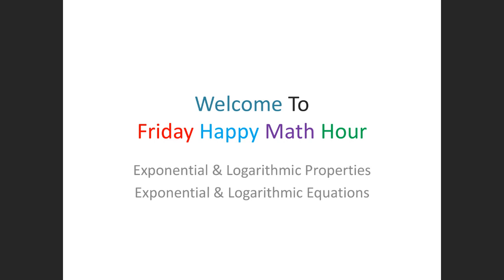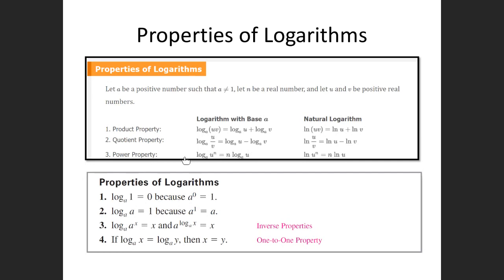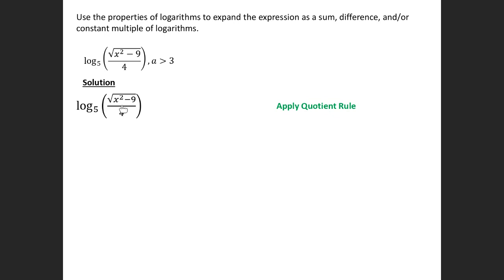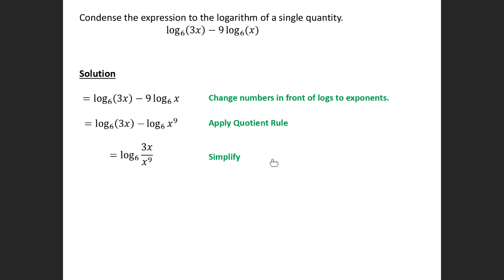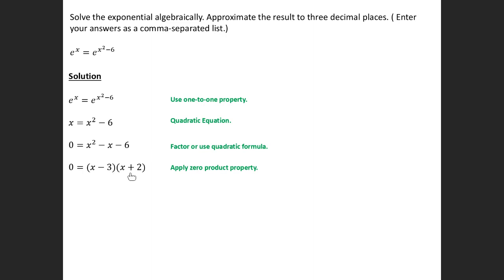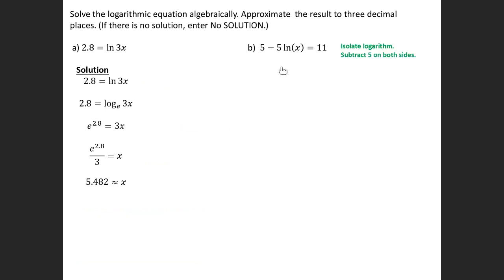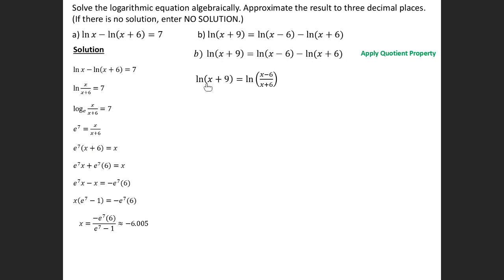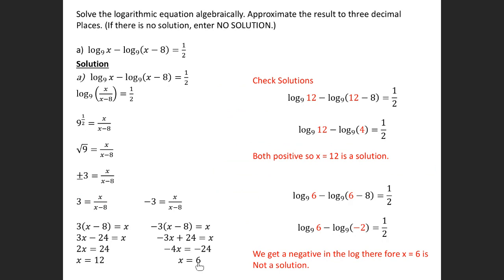Spring 2021 Happy Math Hour Properties of Logarithms